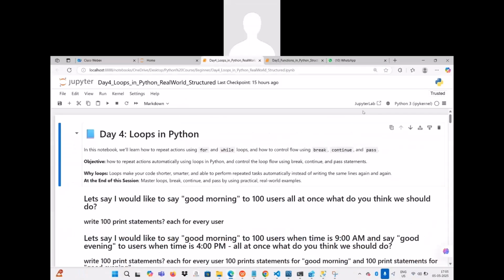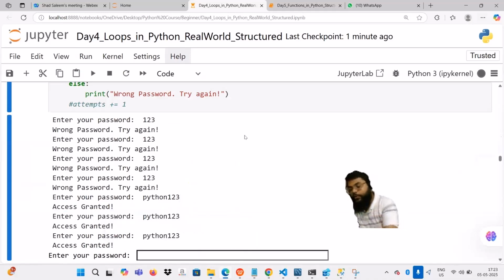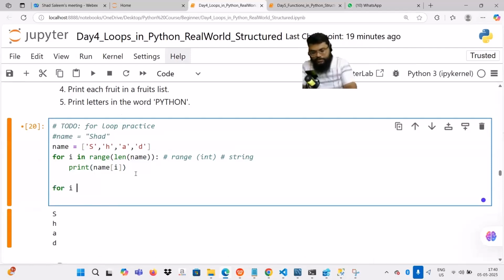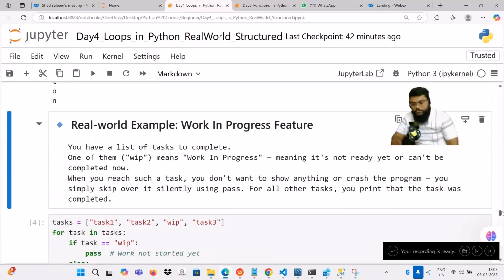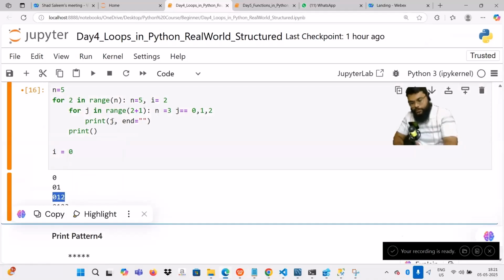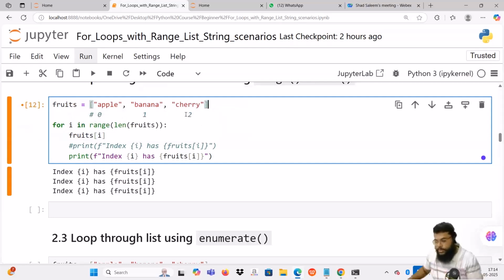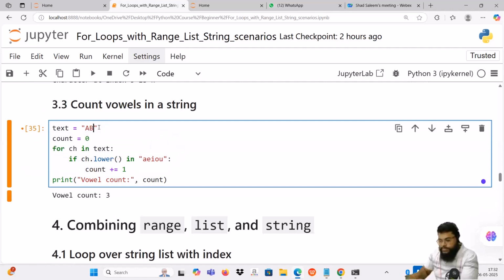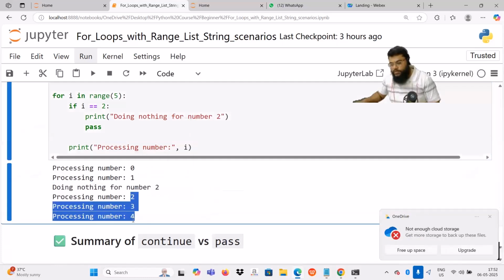Learn Python | Day - 4 | Loops